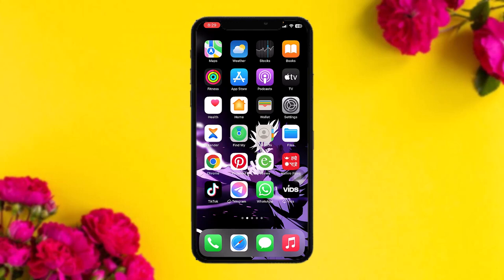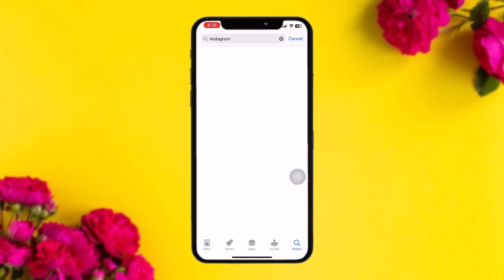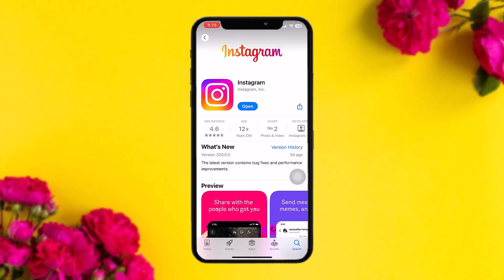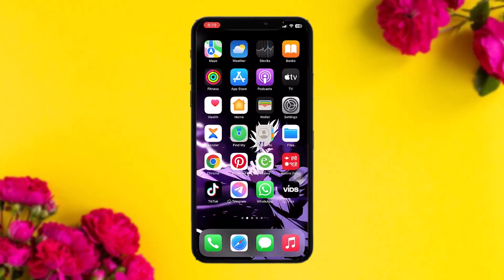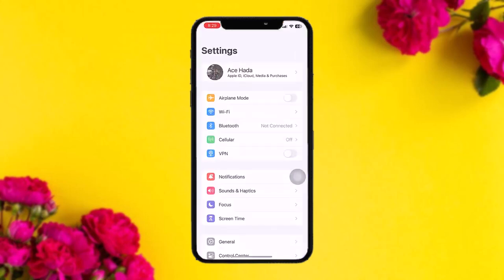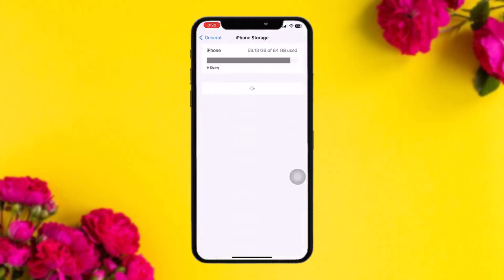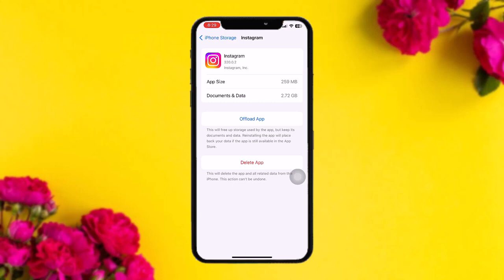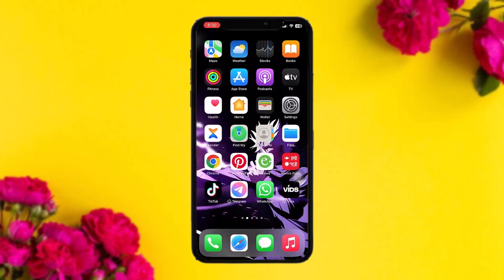How To Solve Instagram “Feedback Required” Login Problem // WORKING SOLUTION